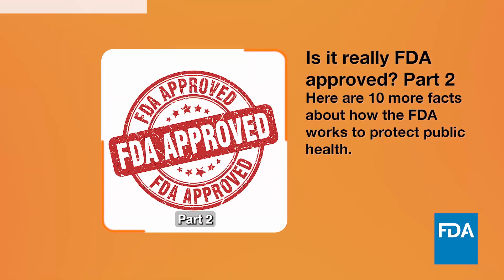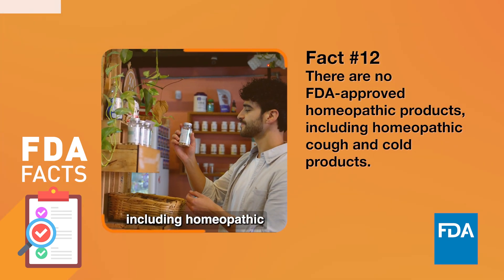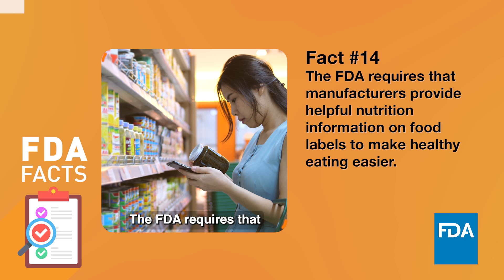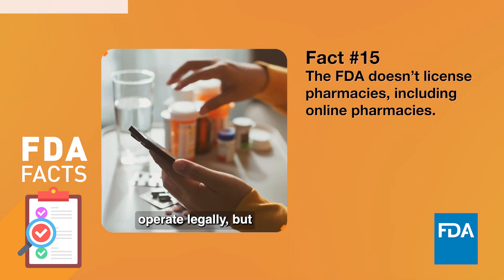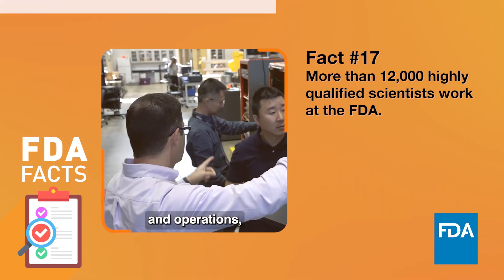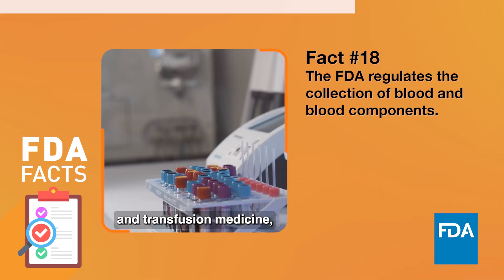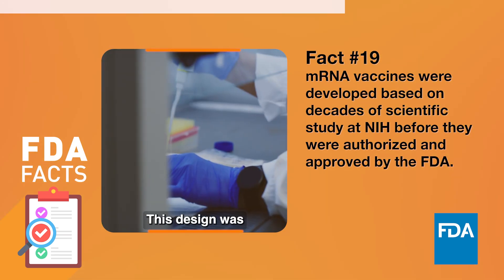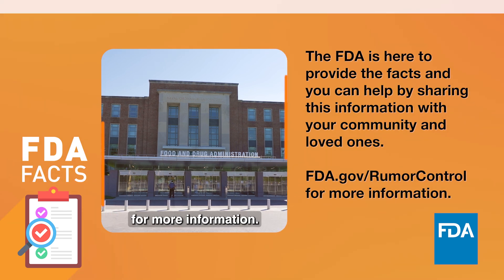10 More Facts about What FDA Does and Does Not Approve | FDAFacts 11-20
The growing spread of rumors, misinformation and disinformation about science, medicine, and the FDA, is putting patients and consumers at risk. We’re here to provide the facts.

Don't be misled by misinformation.

You've probably seen the words "FDA Approved." Here are some facts about products that are, and aren't FDA approved.

0:00 Intro
0:07 Dermal Fillers
0:44 Homeopathic Products
1:11 Clinical Trial Participation
1:33 Nutrition Facts Label Updates
2:13 Online Pharmacies
2:39 Veterinary Medicine
2:41 FDA Staff and Scientists
3:21 Blood Collection and Components
4:05 mRNA Vaccine History
4:56 Report a Complaint
5:16 Outro